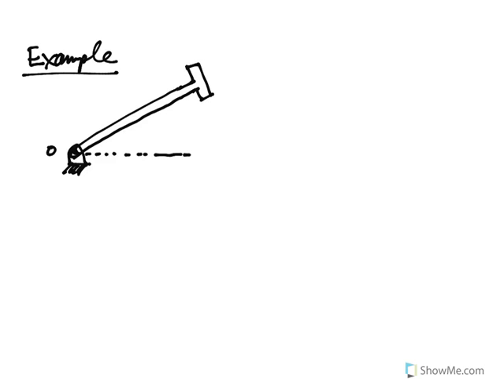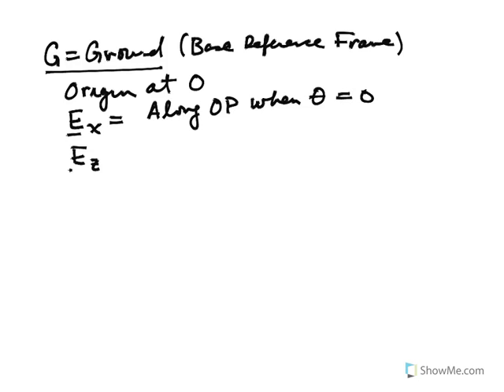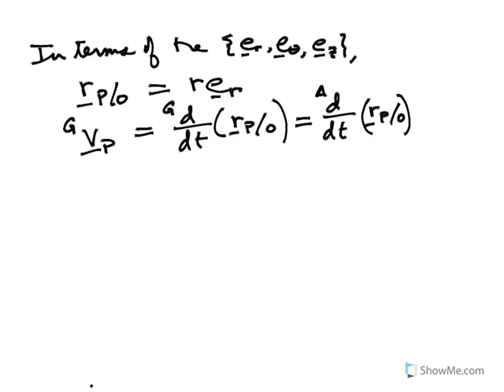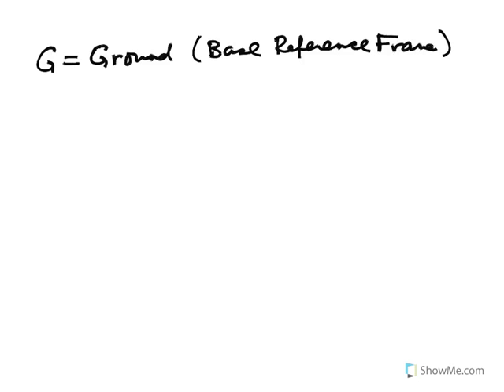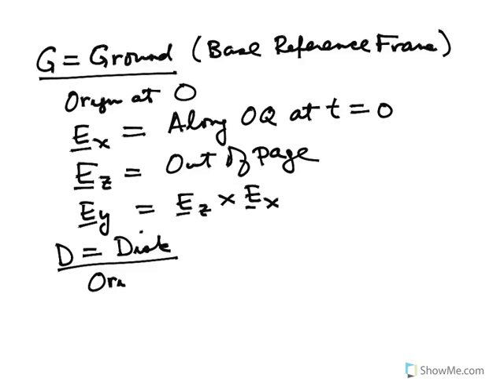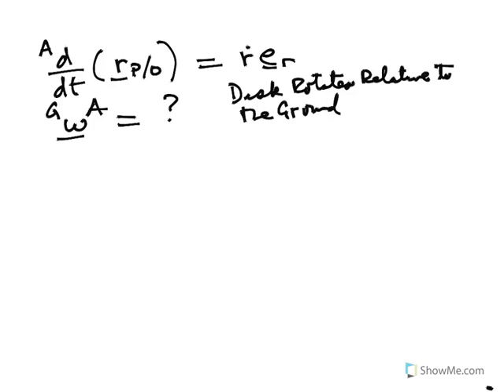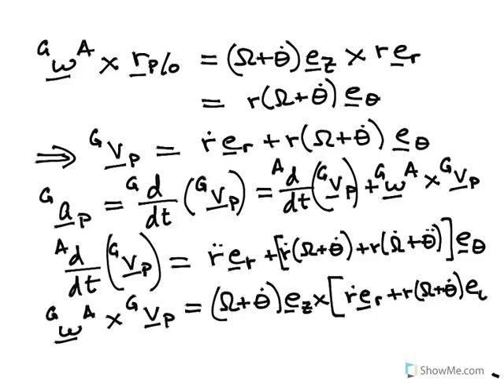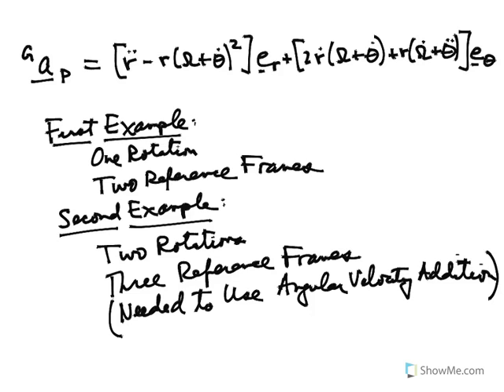Lecture 4: First Examples of the Application of the Transport Theorem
Two examples are studied that provide applications of the transport theorem.